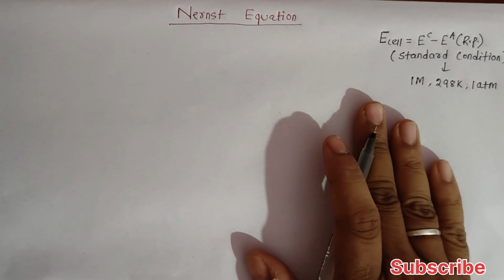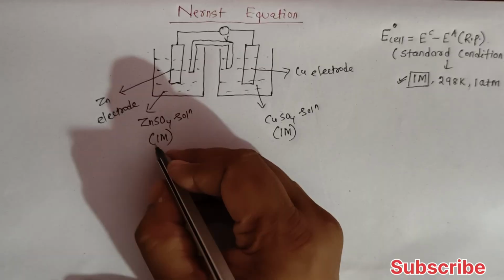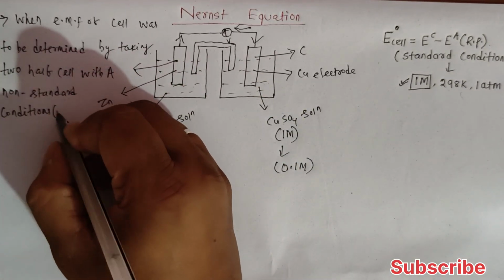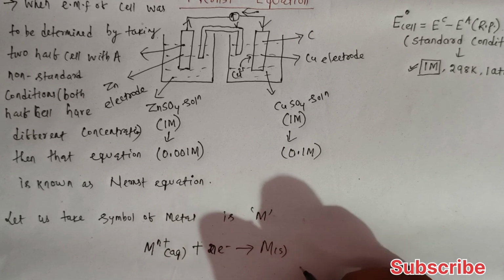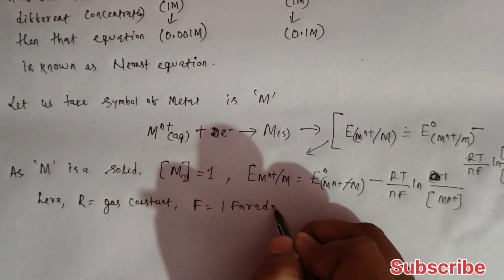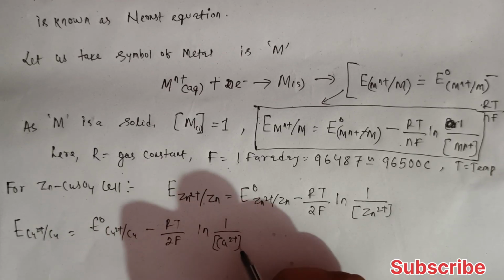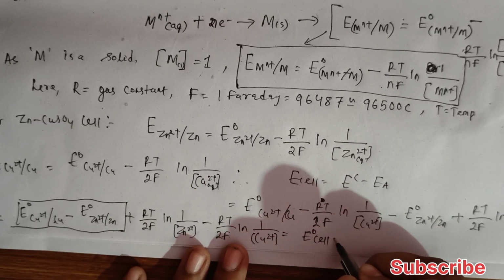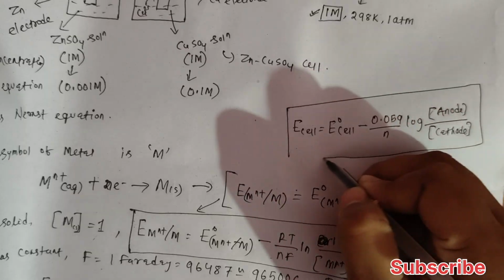NERNST EQUATION (English)